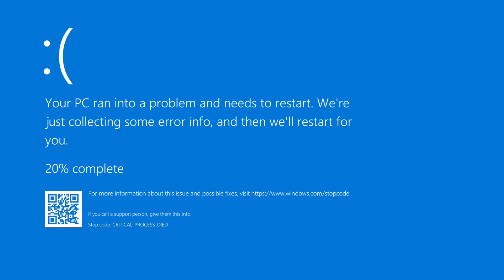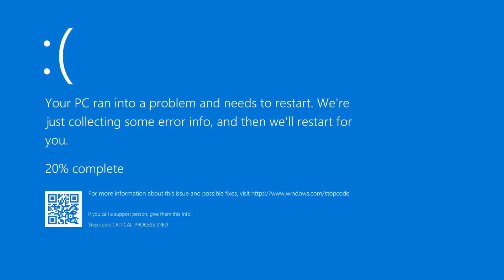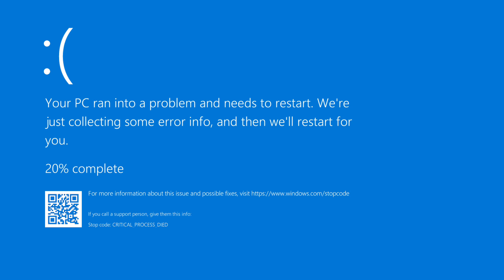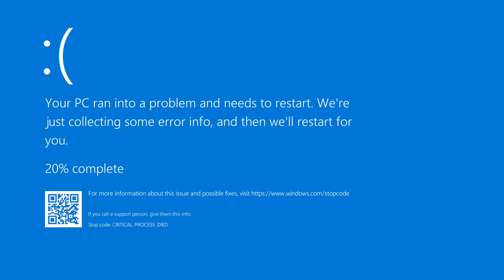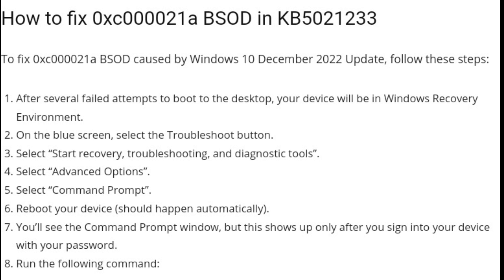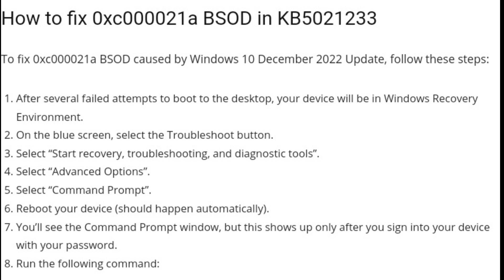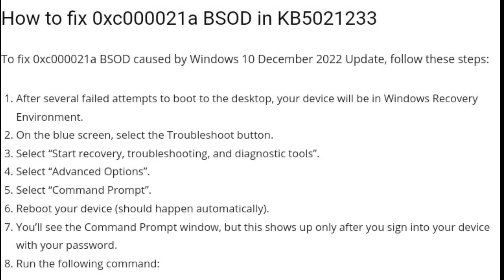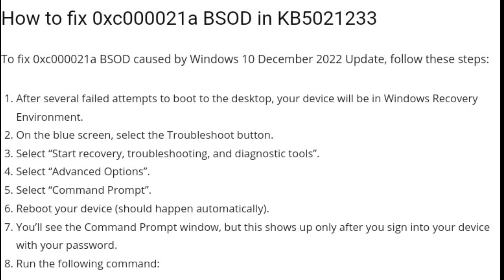Microsoft: Mandatory KB5021233 crashes Windows 10 with 0xc000021a BSOD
Windows 10 KB5021233 update is crashing computers with a Blue Screen of Death error “0xc000021a”, according to several reports and Microsoft’s own statement.

This month’s security update KB5021233 is causing some Windows 10 PCs to crash with Blue Screen of Death errors. Users have reported that they run into the dreaded “blue screen of death” (BSOD) after they installed the cumulative update. Microsoft later confirmed that a bug in the update is behind the issue.

KB5021233 is a mandatory security update and it’s being rolled out as part of the December 2022 Patch Tuesday cycle. Of course, there are no major changes because Microsoft is focusing on Windows 11 development. However, this update fixed several security loopholes in the OS.

Unlike the previous updates, Windows 10’s December 2022 Update also shipped with a couple of non-security improvements. For example, this patch brings the search box to the taskbar when it is at the top of your screen or when the small taskbar button feature is enabled. It also removed the Cortana shortcut from the taskbar.

Unfortunately, Windows 10’s cumulative update for December is causing serious issues for some users, according to posts on the Feedback Hub.

“During the first reboot BSOD appeared. Rebooted. BSOD appeared again. Automated repair did not fix. Did a system restore (“windows modules installer worker”) as the Restore point option didn’t work. SFC didn’t work. The “chkdsk” didn’t work. “DISM” trying to revert actions couldn’t revert the actions,” one of the affected users noted.

“Automated repair SrtTrail.txt gave me: “A recently serviced boot binary is corrupt.” Finally, I paused all updating for as long as possible, until I get a response from Microsoft regarding what caused this massive and catastrophic issue,” another user noted in a post on Feedback Hub.

In an updated documentation, Microsoft finally confirmed that some devices might run into “0xc000021a with a blue screen”. That’s because the security update causes a mismatch between the file versions of hidparse.sys in c:/windows/system32 and c:/windows/system32/driver.

As a result, driver signature validation could fail when cleanup occurs and Windows would crash with a Blue screen.

How to fix 0xc000021a BSOD in KB5021233
To fix 0xc000021a BSOD caused by Windows 10 December 2022 Update, follow these steps:

After several failed attempts to boot to the desktop, your device will be in Windows Recovery Environment.
On the blue screen, select the Troubleshoot button.
​Select “Start recovery, troubleshooting, and diagnostic tools”.
Select “Advanced Options”.
​Select “Command Prompt”.
Reboot your device (should happen automatically).
You’ll see the Command Prompt window, but this shows up only after you sign into your device with your password.
Run the following command:

xcopy C:\windows\system32\drivers\hidparse.sys C:\windows\\system32\hidparse.sys

In the above command, you may need to replace “C” if Windows is installed on another partition.

Once done, ​type: exit and select the “Continue” button. Your device will reboot properly now.

Users told us that the BSOD is triggered immediately after Windows 10 December update is installed. It is believed that the issue has been around since last week and Microsoft has confirmed the reports only this week.

It is worth noting that this is not the first time that Windows 10 has had BSOD issues with its monthly cumulative updates.